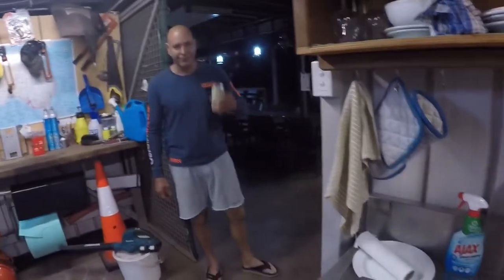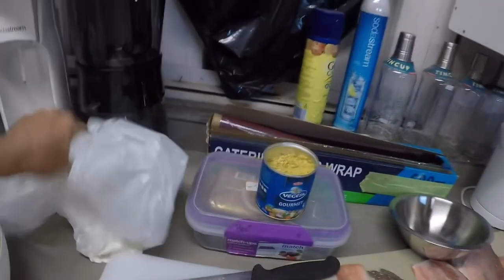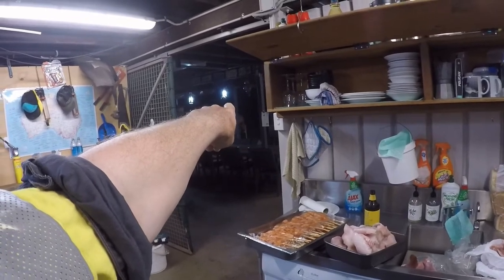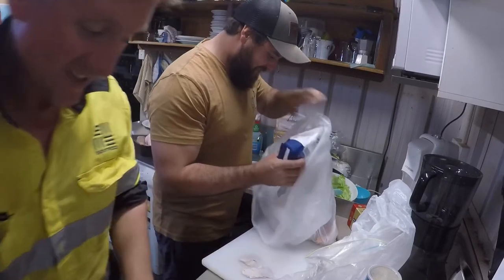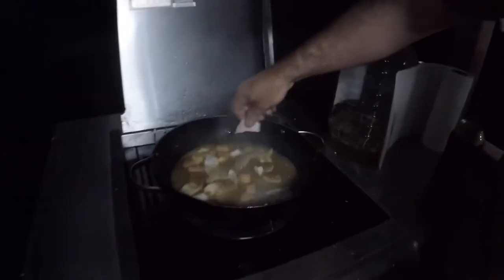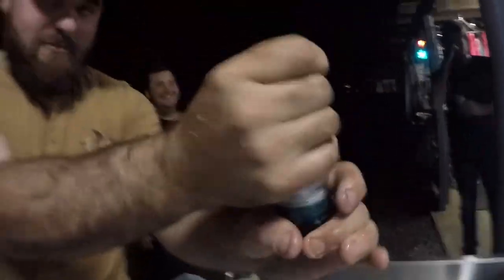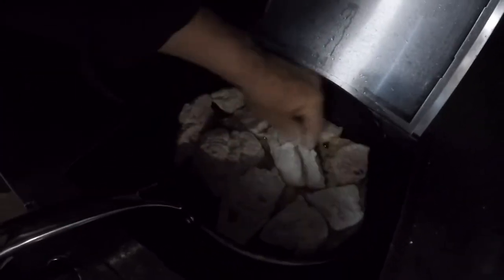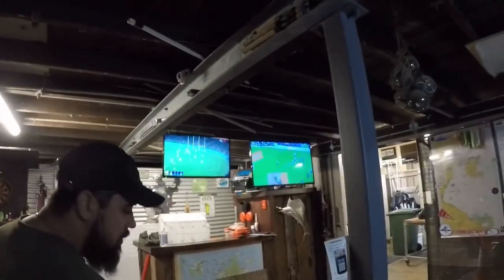#14 Groote Eylandt | Crew BBQ | Crispy Coral Trout Skin cook up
Just a crew BBQ with the crew some crispy coral trout skin and plenty of Red Emperor and Coral Trout for the crew